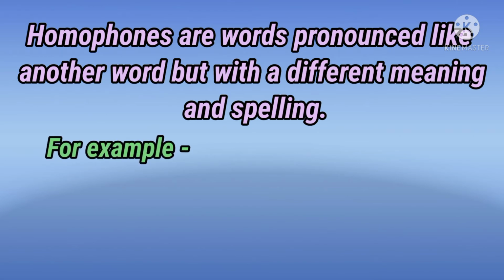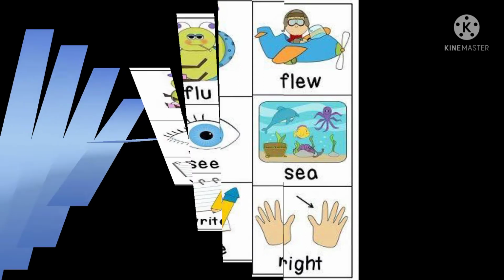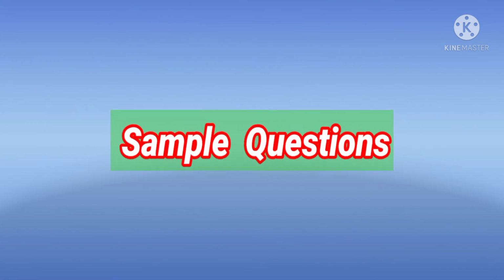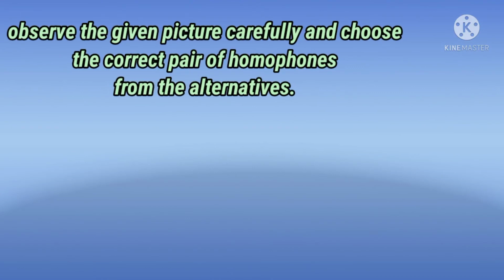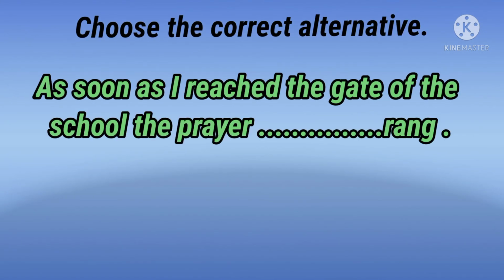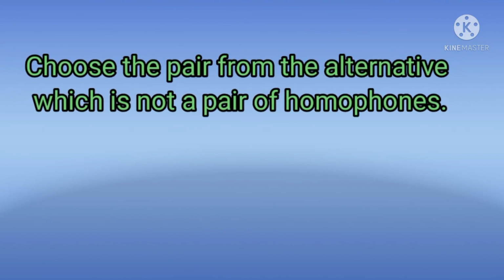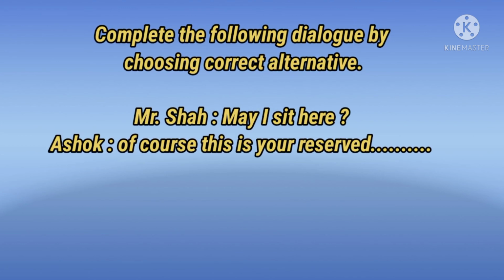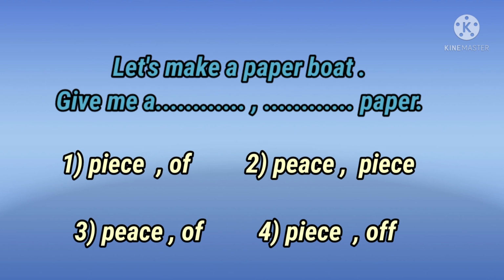Homophones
Std  - 8th
Scholarship